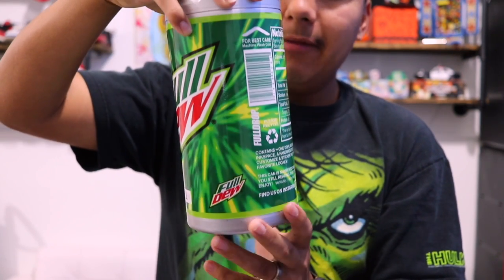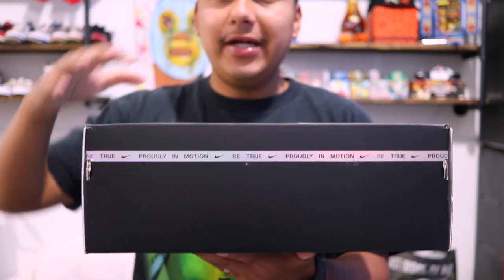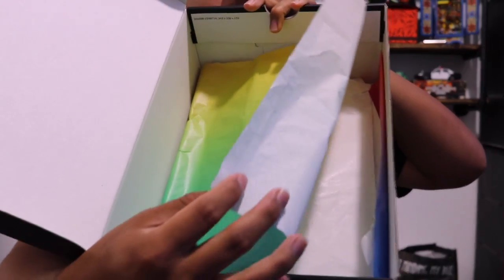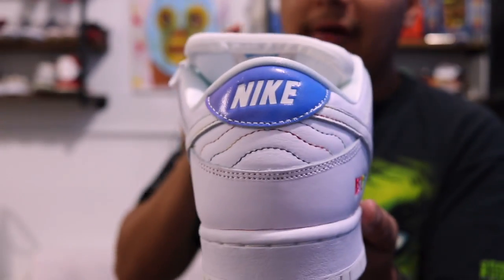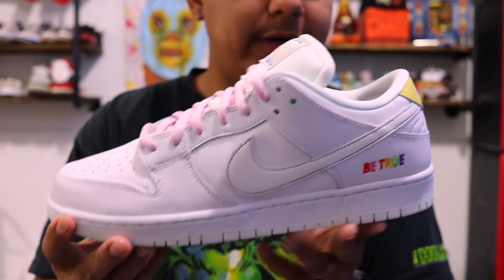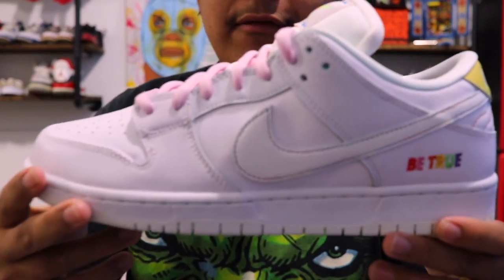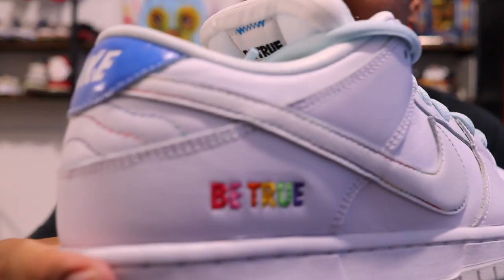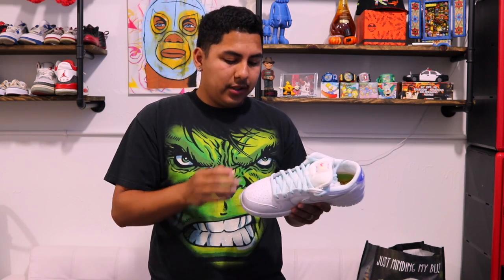NIKE SB BE TRUE REVIEW & ON FOOT LOOK + PAINT REMOVAL!! | WATCH BEFORE YOU BUY!!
On this video I review the Nike SB Be true , not only just a in depth look but also an on foot look and paint removal !!

JULY 1ST 7PM CST FULLDROPSTUDIO.COM FULL DEW MEGA GULP CAN DROP

personal @ninetyninemanny